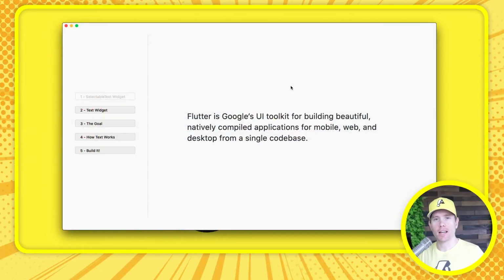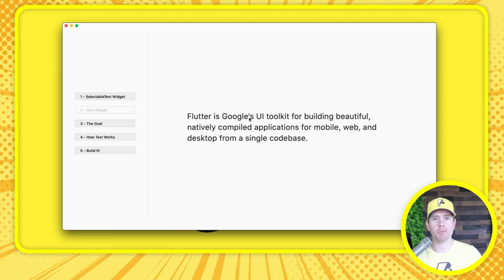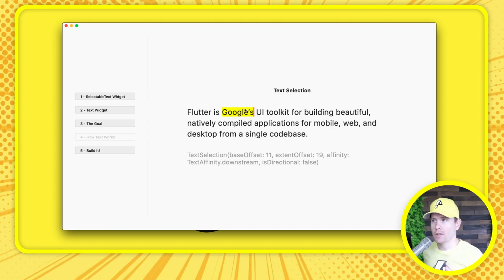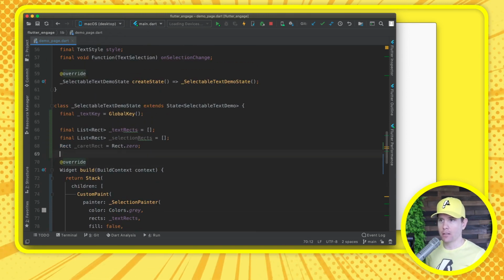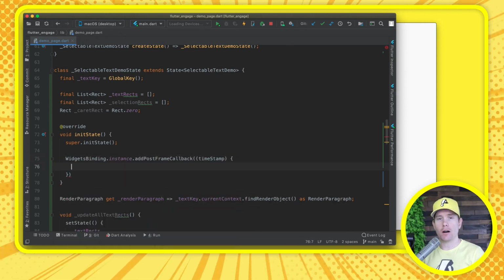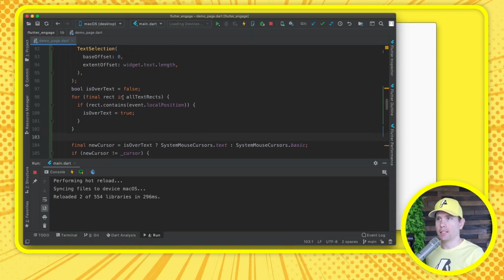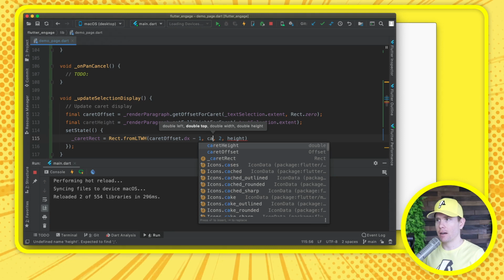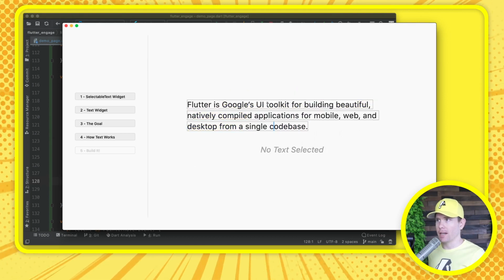Custom selectable text in Flutter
It's scary when text doesn't do what you want. Text layout and painting is often not in our control. But in Flutter, we have the control. In this talk, Matt demonstrates how to turn a regular Text widget into a custom SelectableText widget with a caret, highlight region, drag selection, and a custom cursor, all in less than 30 minutes.